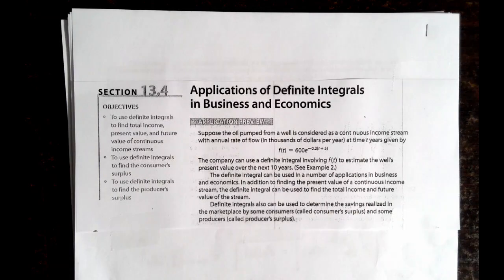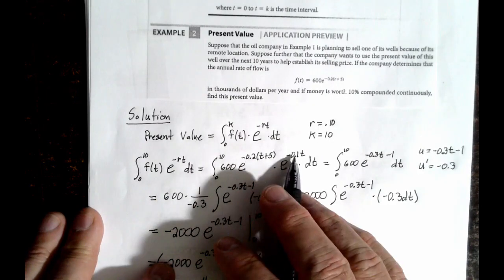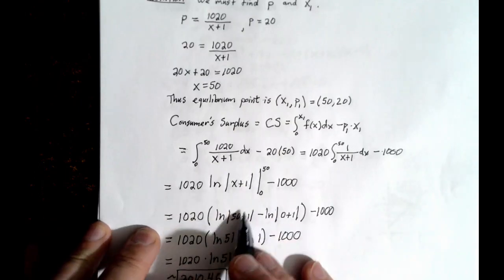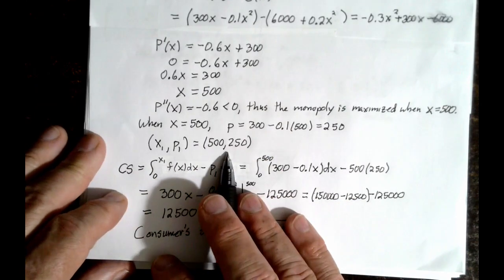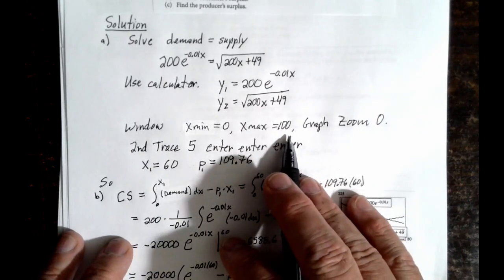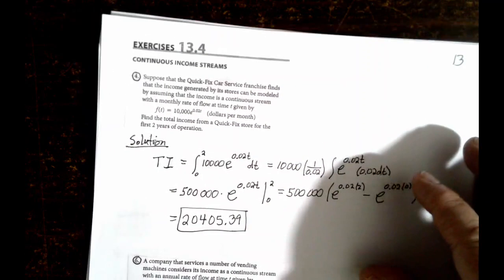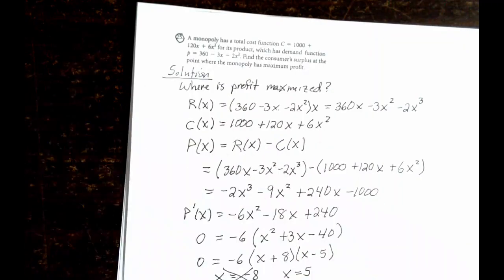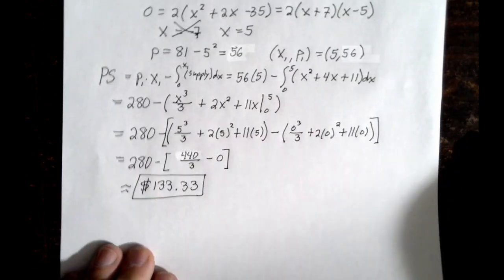video 172 Math 148 13 4